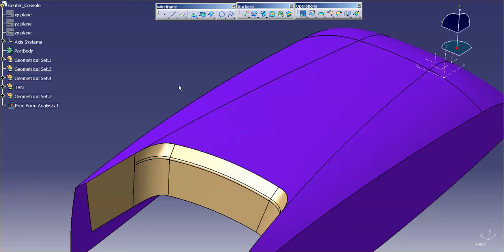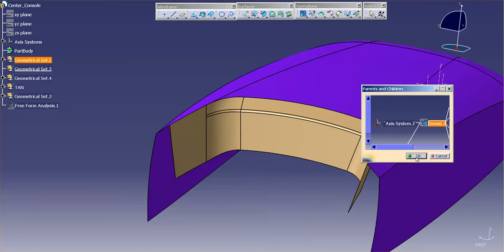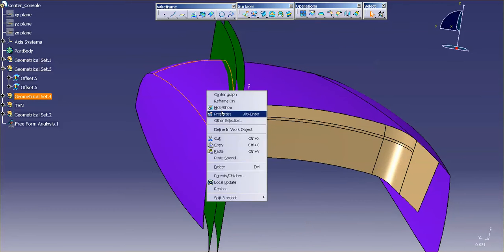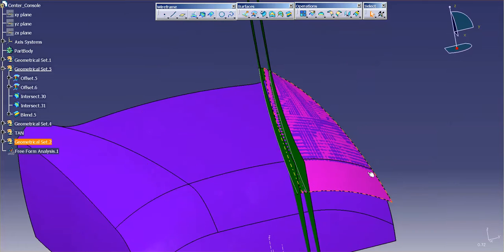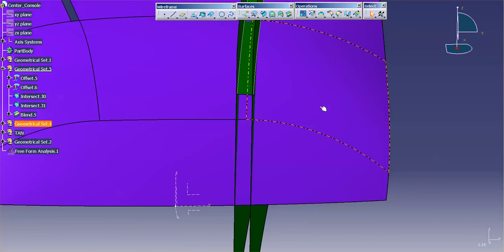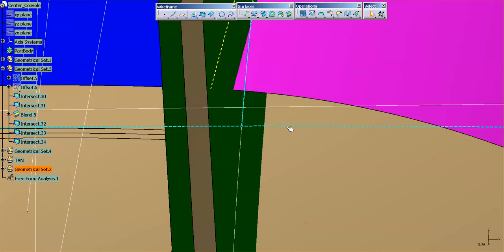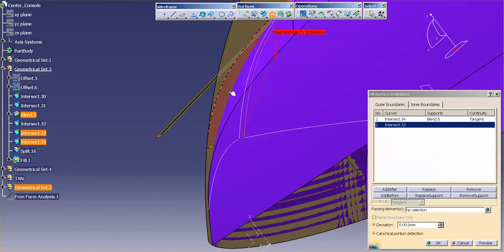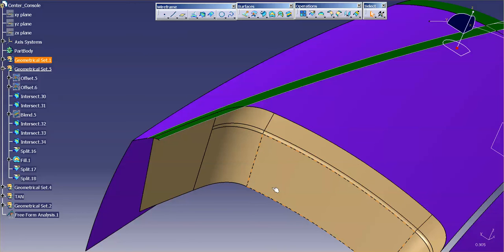Center Console Top Blend Out | Catia V5 | Catia V6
The order of operations is critical when applying the blends. You need to figure out which blend will overlap the other. Create the primary blend to allow the next blend to go on correctly.